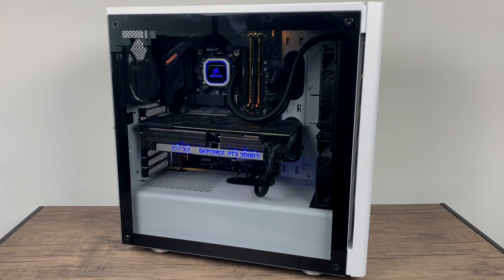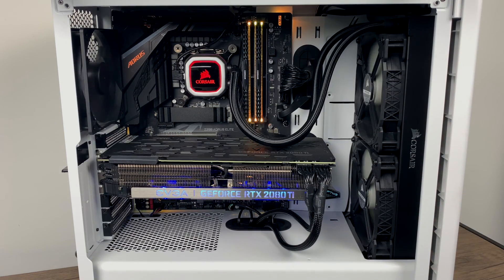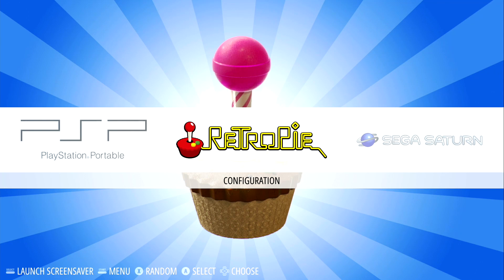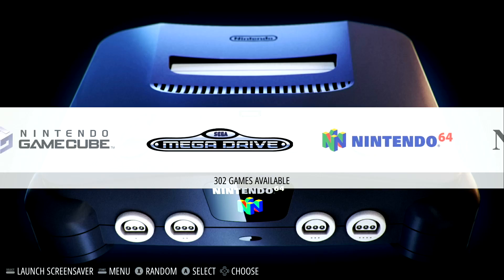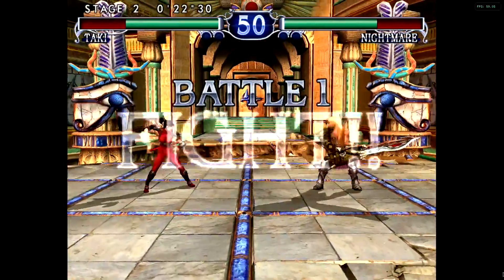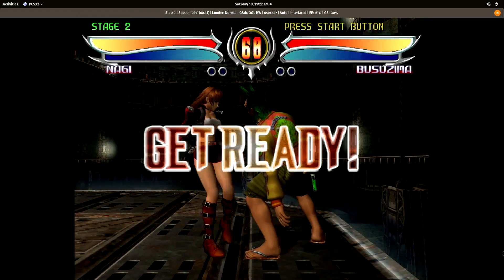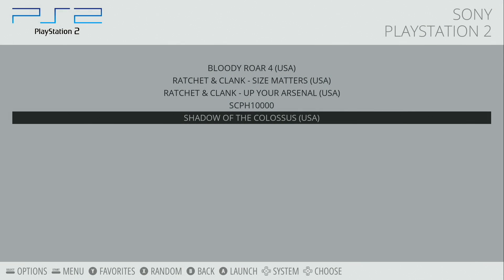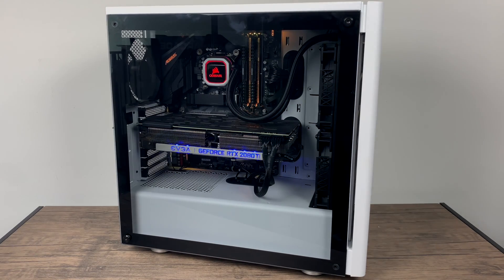RetroPie On A $2000 Gaming PC!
This is just an experiment: I have always wanted to install RetroPie X86 on a high-end machine to see how it performs so I figured id go ahead and get it done.
So here it is RetroPie x86 install on a $2000 Gaming PC with a 6 core 5.1 GHz i5 9600k CPU and an EVGA RTX 20180TI FTW3 GPU using POPOS 18.04.
 Can it run PS2 and Game Cube? Of course, it can!

Specs:
i5 9600k @5.1ghz
Corsair H115i pro
16gb vengeance DDR4 3000mhz
EVGA 2080ti FTW3
EVGA 750G3 fully modular
Corsair 275R
240gb PNY SSD With POPOS 18.04 installed

Want to build a similar PC?
Amazon Links-
RTX 2080Ti
i5 9600k
16Gb Ram
Corsair H115i pro cooler